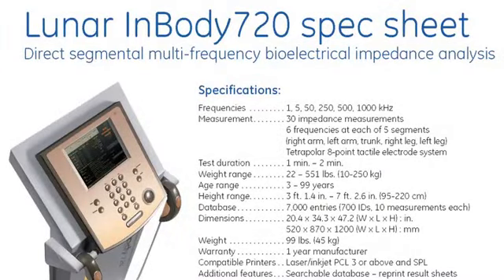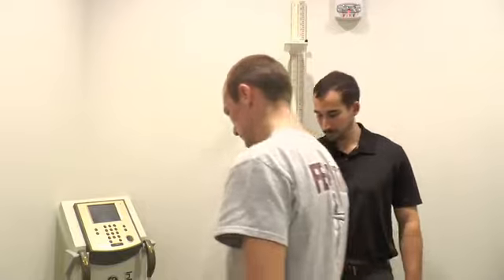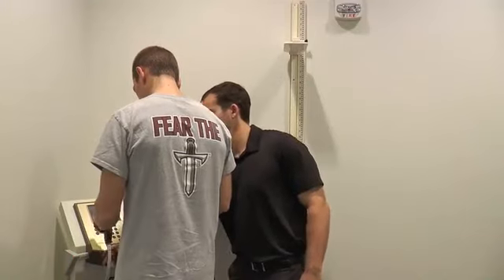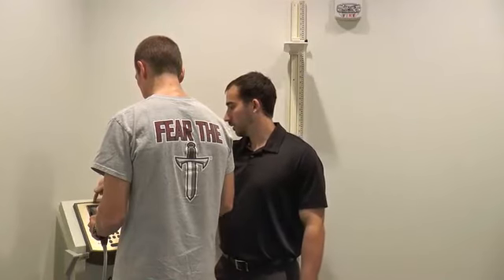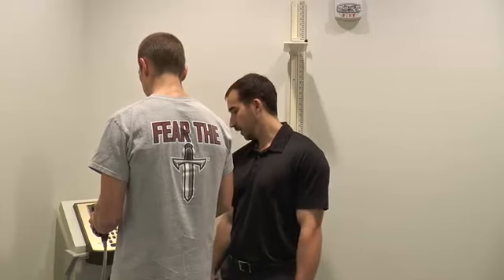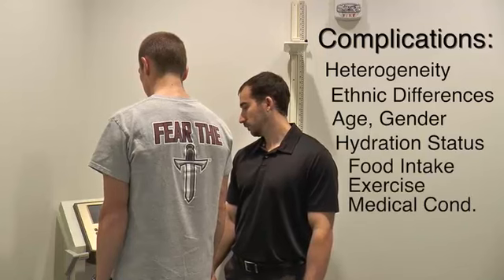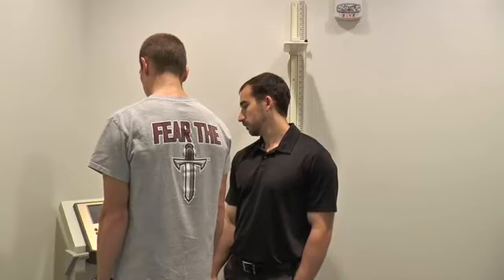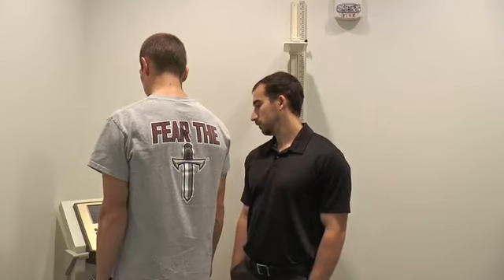NSG 4407 AUM trip (edited for chapter on weight management)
Virtual Field trip to AUM's anthropometric lab